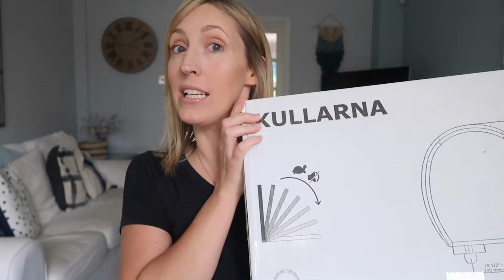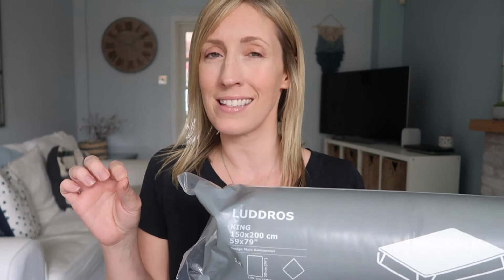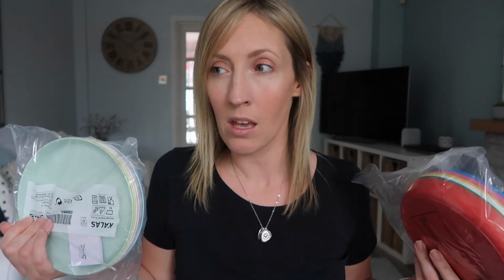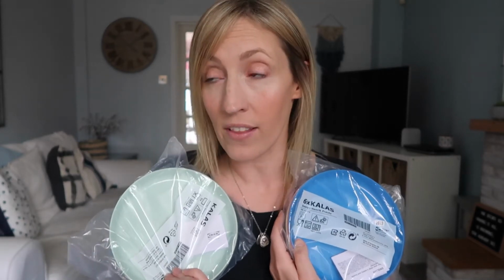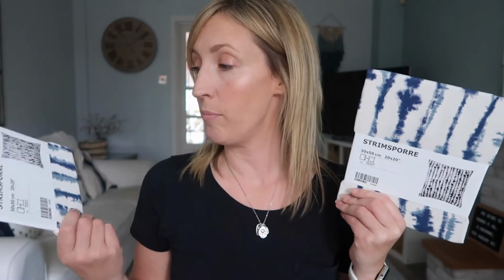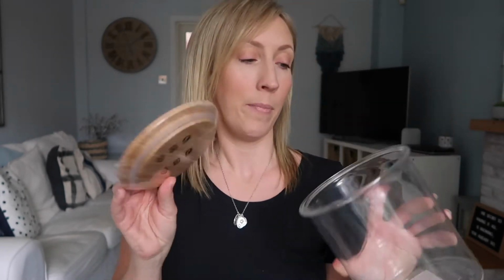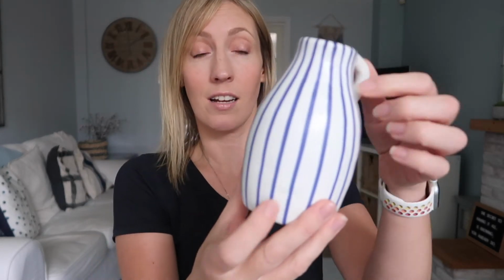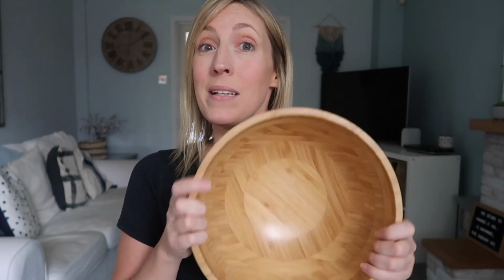IKEA HAUL - Lots of lovely plants and the BEST chocolate goodies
I thought I'd share a haul of all the goodies I got on my latest trip to Ikea. It's a really random selection... but then when isn't it when you go to Ikea?

I'm Lucy. I'm the camera woman, director, editor, photographer, and general organiser of all thing around these parts. I also grow babies... that's a pretty special super power!

My long suffering blogger/vlogger/instagram husband is Rich; he is amazingly supportive (and sometimes just about tolerant) of this crazy online world that plays such a big part in our lives.

Together we are parents to our little tribe of kiddos; nine-year-old Dylan, seven-year-old Everly, four-year-old Quinn and two-year-old Wylder... oh and we're parents to two fluffy babies too; Darcy (the black and white cat) and Wentworth (the grey and white one).

It's a total cliche to say it; but my little tribe is my entire world.